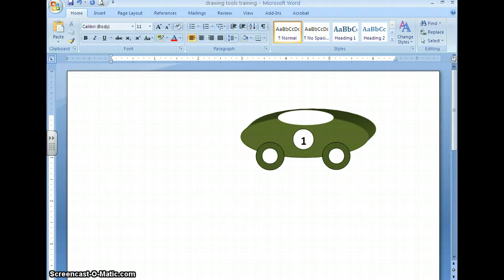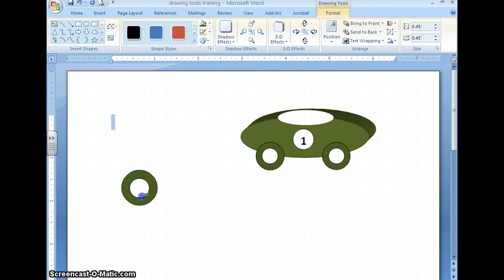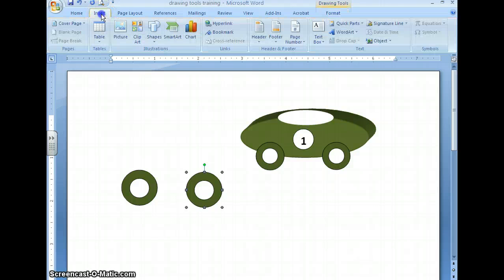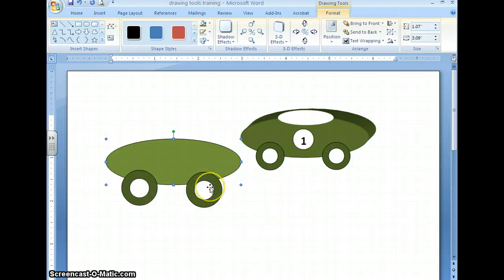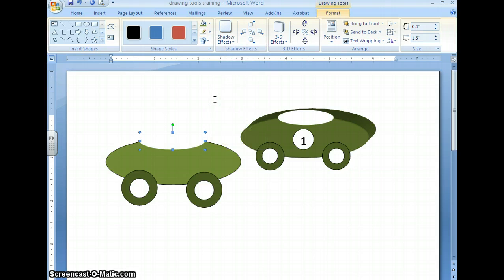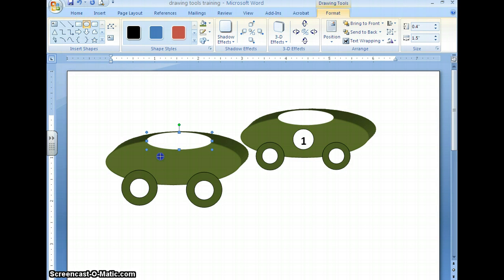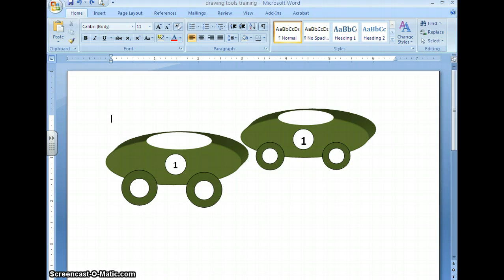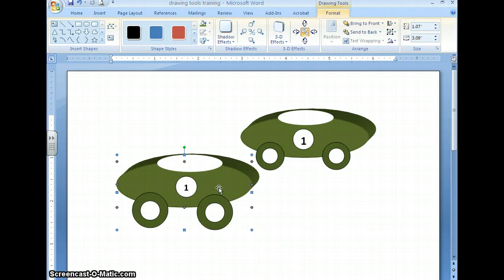Drawing Tools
Insert shapes, add effect, order shapes, group shapes